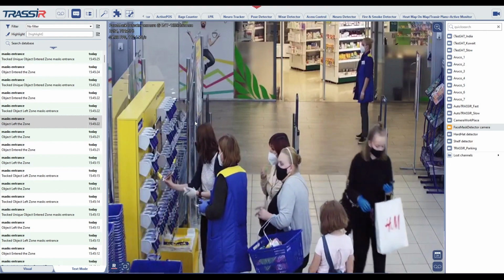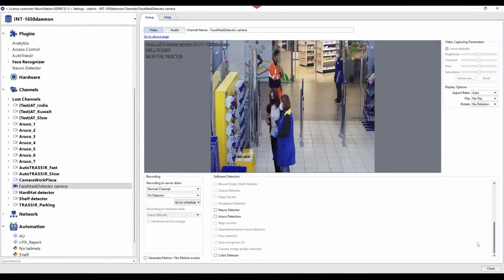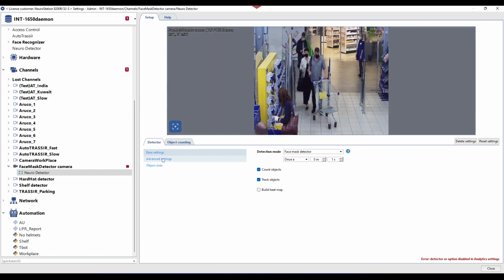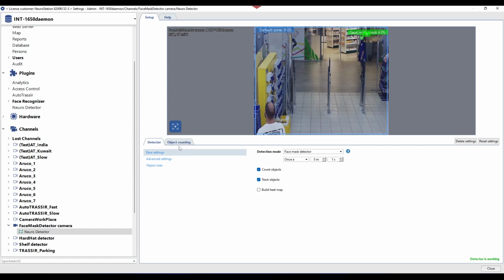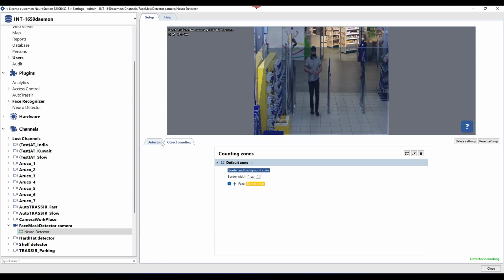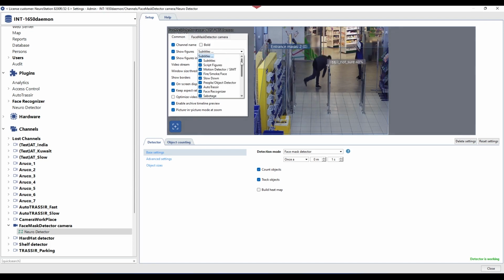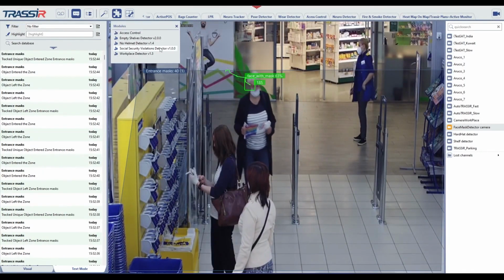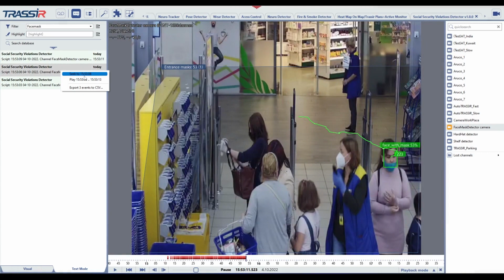Face Mask Detector | TRASSIR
TRASSIR Face Mask Detector is designed to monitor compliance with regulations regarding wearing of personal protective equipment in conditions of increased epidemiological danger.
TRASSIR detects violations and notifies those responsible.
Notifications can be sent by loud speaker, messenger, email, or sms.
The TRASSIR Face Mask Detector module can also be integrated with turnstiles and automatic doors, preventing people without masks from passing through.